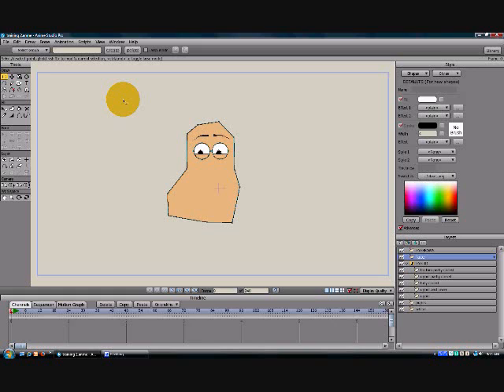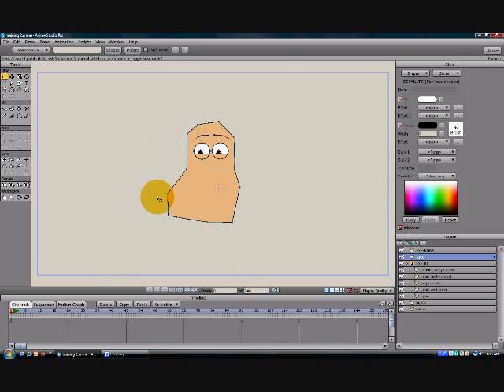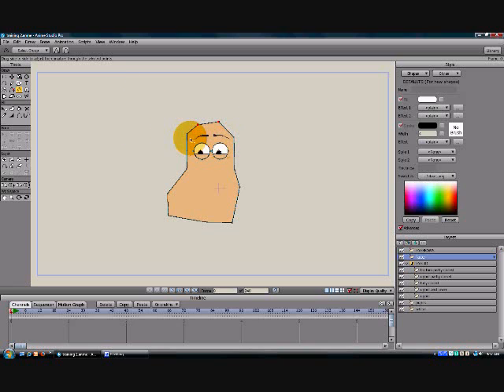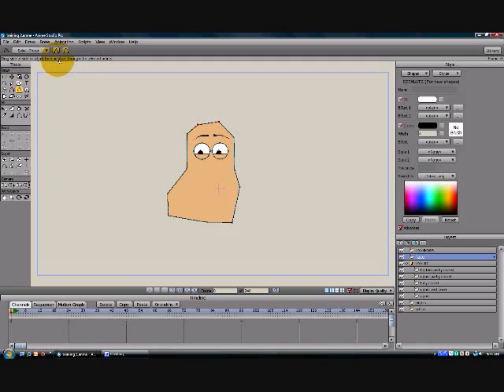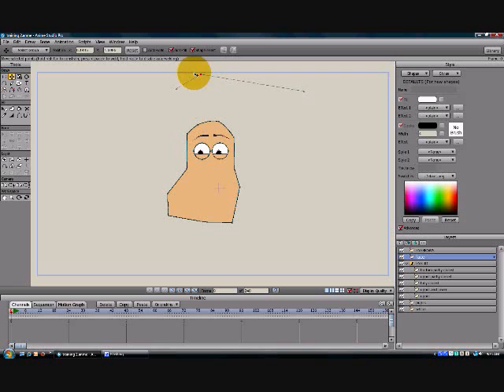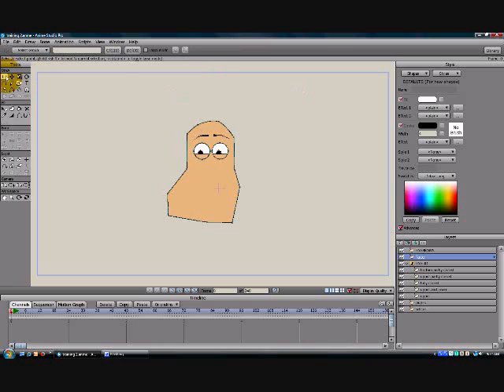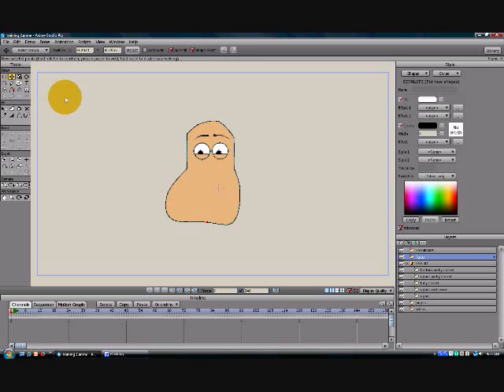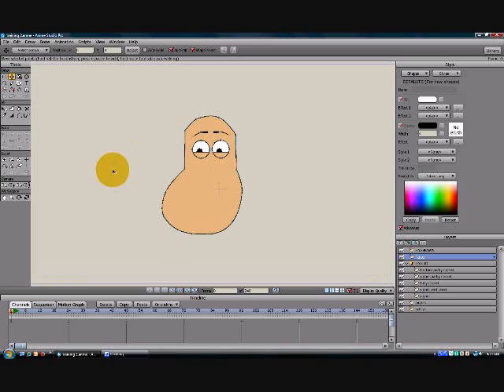TUTORIAL 6 - How to make a cartoon character in Anime Studio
Part 6 of how to make a cartoon character in Anime Studio.